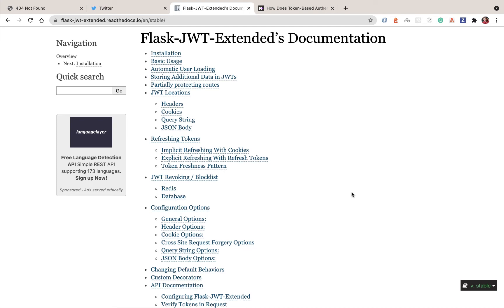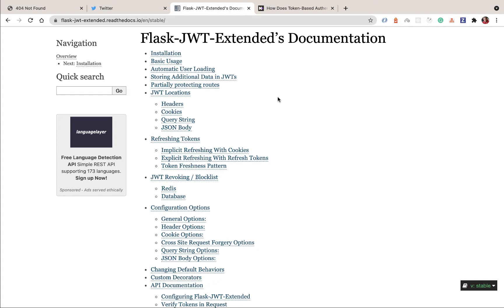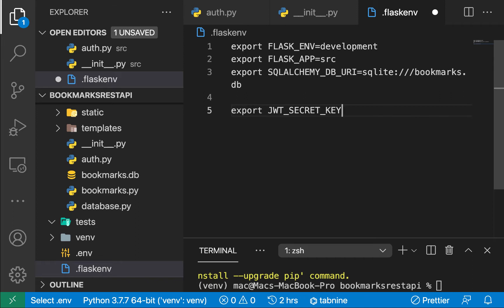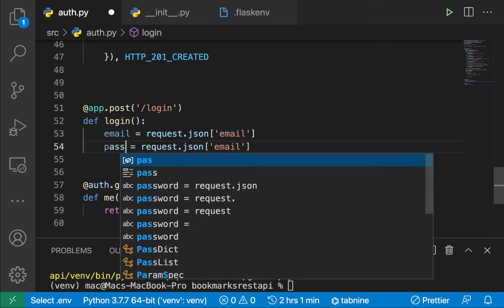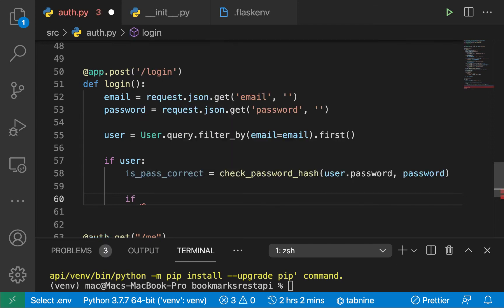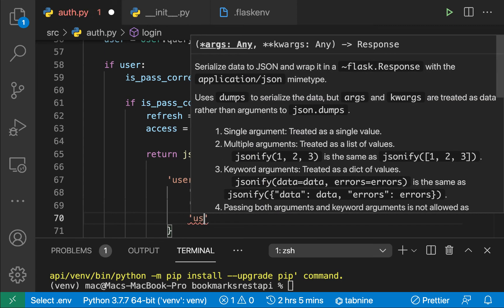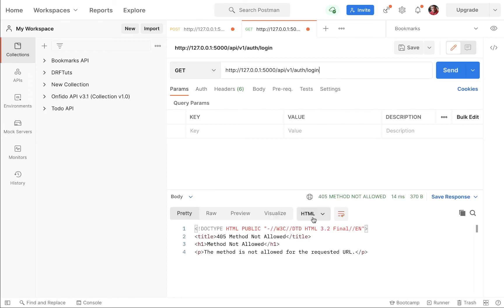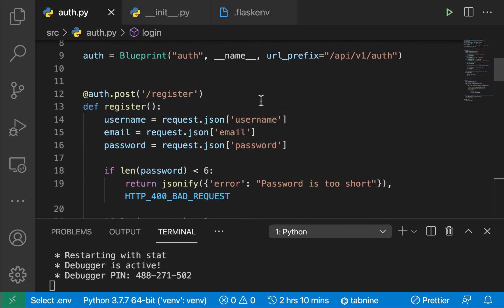User Email Login/ Get Access Token. Build and Deploy a Python Flask REST API with JWT #8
Source code.